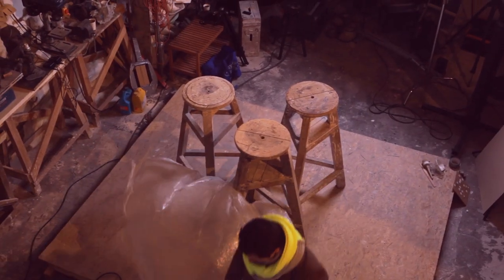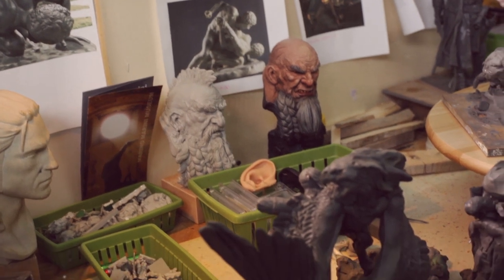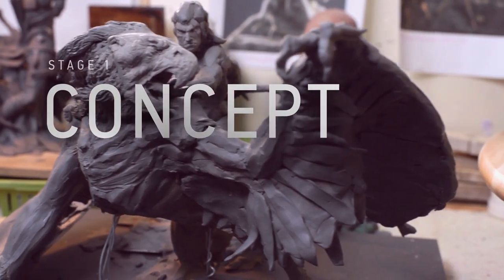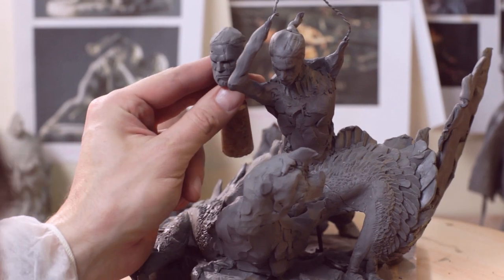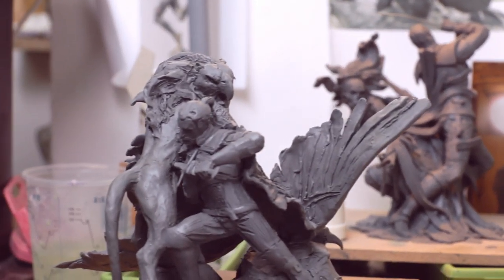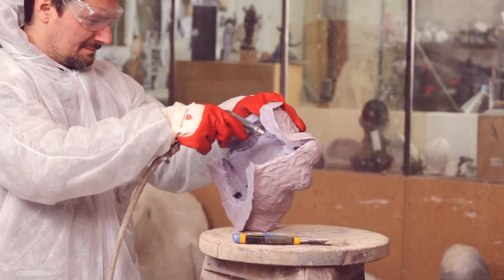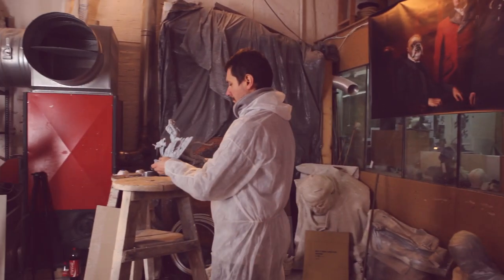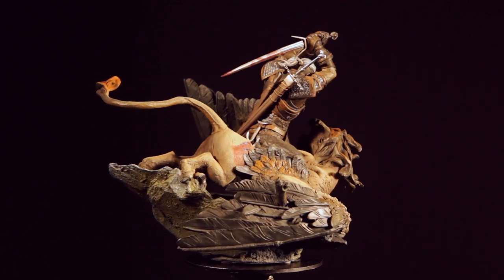The Witcher 3: The Wild Hunt - PS4/XBOX ONE/PC - Collector's Edition Figure Making-of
Here is a making-of video showing the process to create the amazing figure included in the Collector's Edition of The Witcher 3 : Wild Hunt.

The Witcher 3: Wild Hunt Collector's Edition box contents:
- All the contents from the standard edition of the game
- A giant, 33x24x26 cm (10"), 100% hand painted, Polystone figure of Geralt of Rivia battling a Griffin
- An exquisite, collector-grade Witcher medallion
- A one-of-a-kind SteelBook™ box
- A two-hundred-page artbook, containing breathtaking art from the game
- Huge outer and inner Collector's Boxes you can store your Witcher merchandise in!

The release date of the game is set for the 24th of February, 2015. The game will be available in the following languages: English, Polish, German, French, Russian, Brazilian Portuguese and Japanese (full voiceover); Arabic, Italian, Spanish, Traditional Chinese, Czech, Hungarian, Latin America Spanish, Korean (subtitles).

The game is scheduled to launch February 24th, 2015 and will be available on PC, PlayStation®4 and Xbox One.